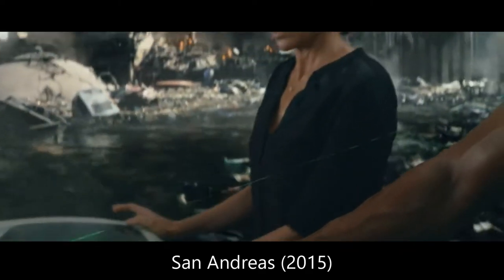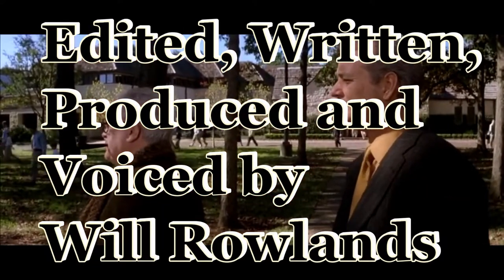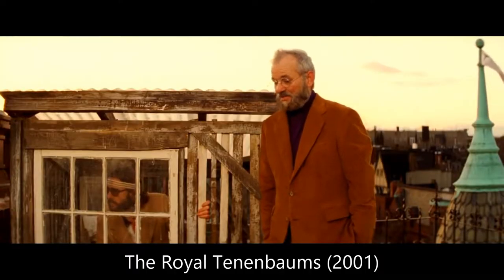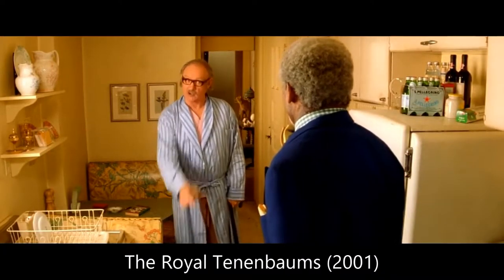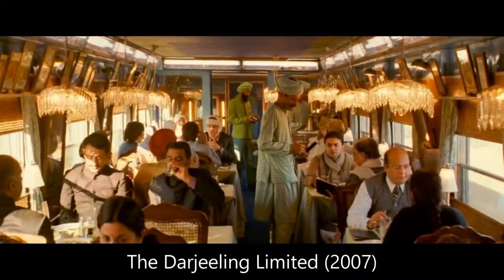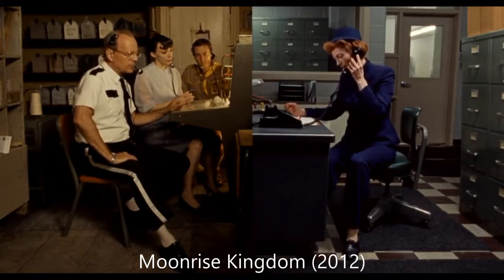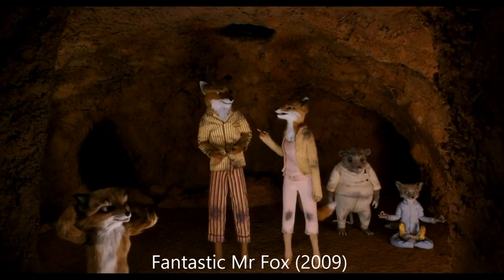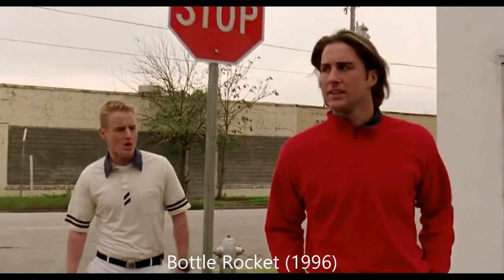A Wes Anderson Video Essay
How does Wes Anderson differ from other directors?
By Will Rowlands